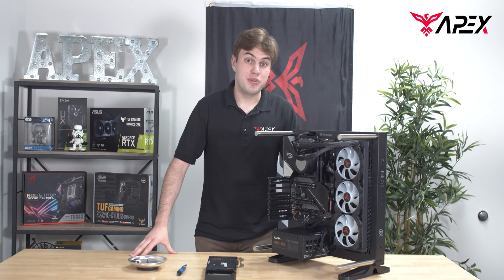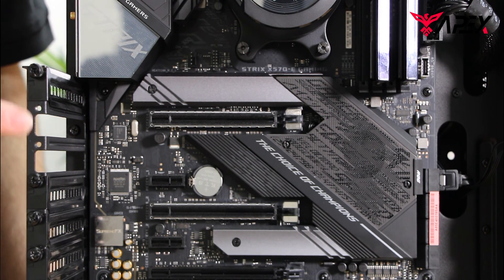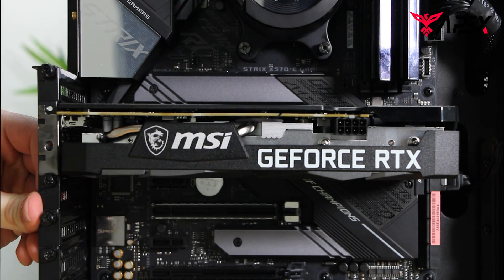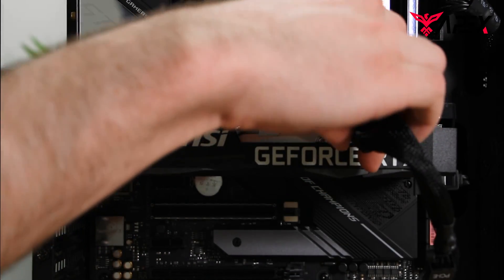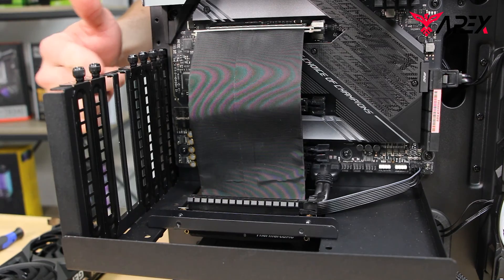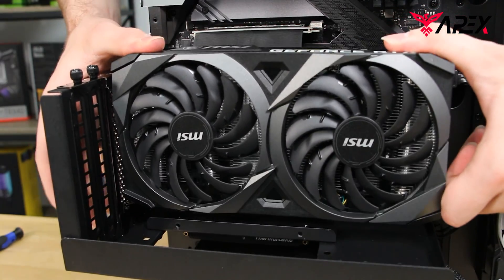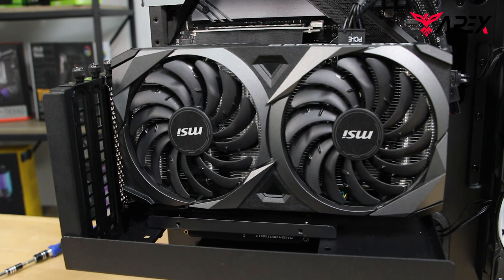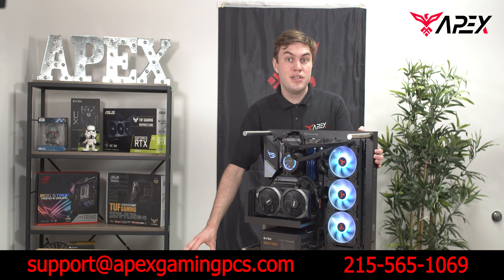Apex Gaming PCs | How To Install Your GPU Horizontally and Vertically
This is a guide by Apex Gaming PCs on how to install your GPU.